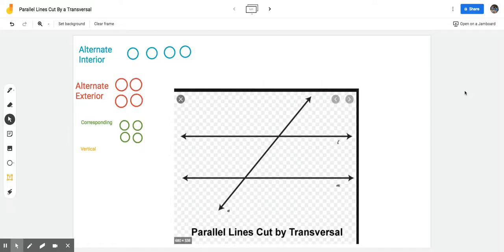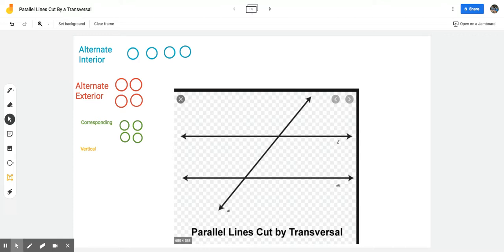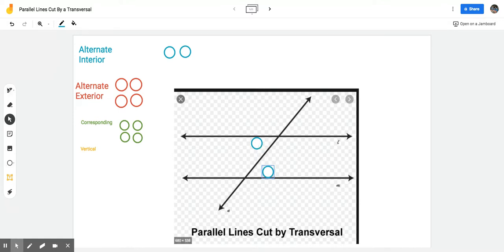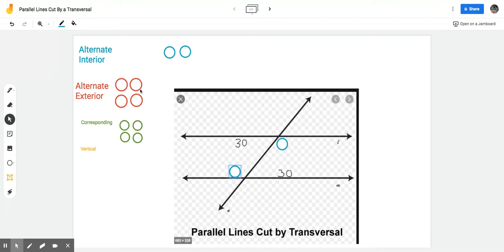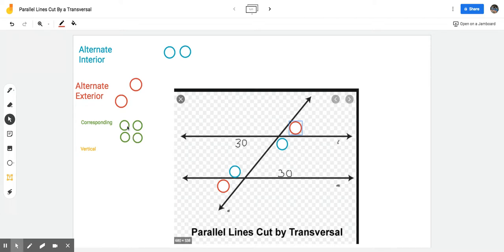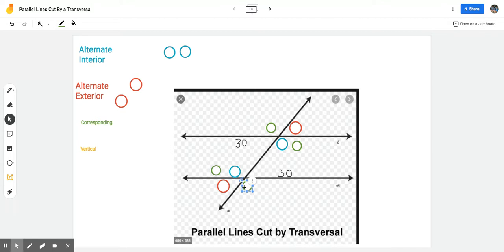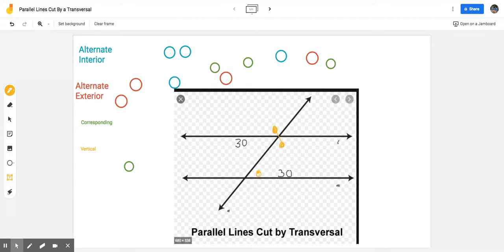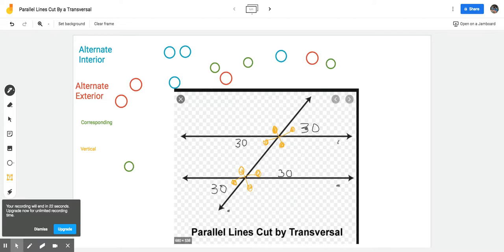Parallel Lines Cut By a Transversal - Google Jamboard